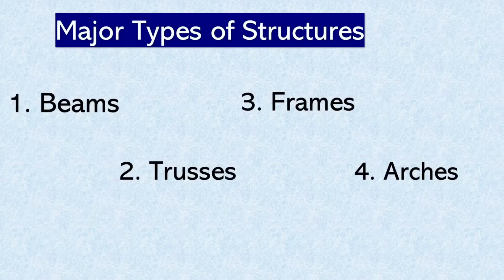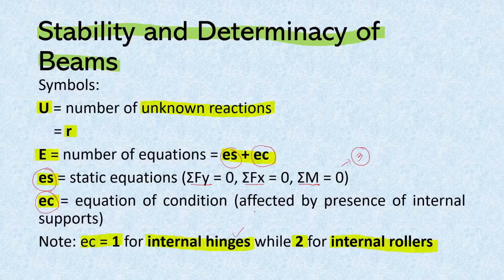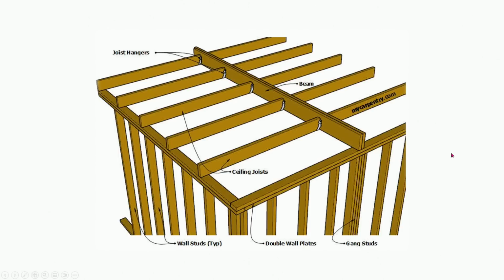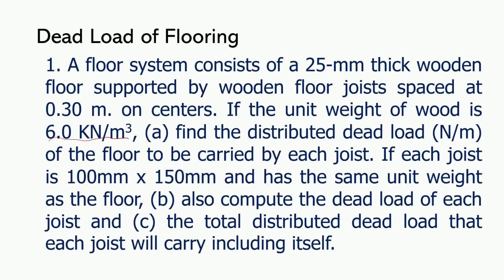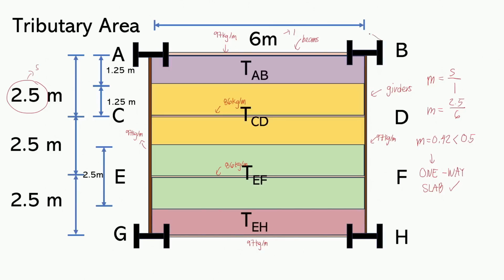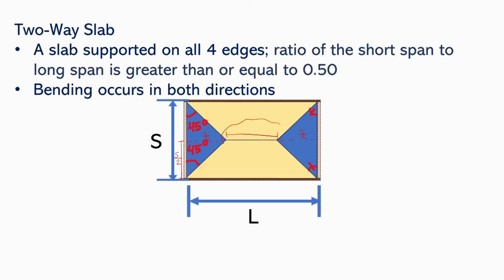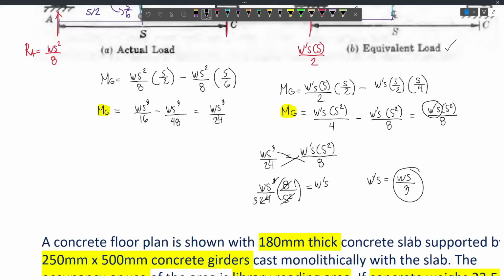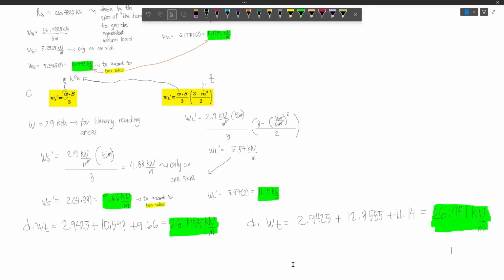STRUCTURAL THEORY - INTRODUCTION: LOAD COMPUTATIONS, DETERMINACY AND STABILITY, AND MANY MORE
This video encapsulates everything you need to learn about load computations in structural theory subjects, including the types of structures, types of loads, tributary areas, load computations, determinacy and stability of beams, and one-way slabs & two-way slabs.

0:00-2:47 Major Types of Structures
2:47-9:12 Types of Loads on Structures
9:12-9:43 Stability and Determinacy of Beams Introduction
9:43-13:06 Equilibrium + Types of Supports and their Reactions
13:06-15:14 Types of Beams According to Supports
15:14-32:40 Stability and Determinacy of Beams + Sample Problems
32:40-36:23 Types of Beams with Images
36:23-44:48 Load Computations: Dead Load of Beam
44:48-54:00 Dead Load of Flooring
54:00-58:53 Live Load of Beams
58:53-1:00:48 Introduction to One-Way Slabs
1:00:48-1:19:15 Transmission of Loads (with Sample Problem)
1:19:15-1:24:06 Introduction to Two-Way Slabs
1:24:06-1:28:16 Tributary Areas
1:28:16-1:41:55 Formula Derivation of Live Load Computations + Sample Problem
1:41:55-1:56:04 Two-way Slab Load Computations